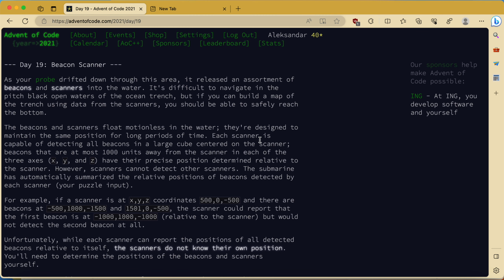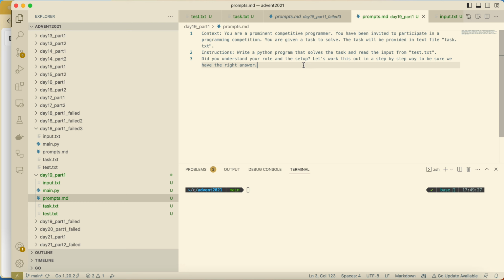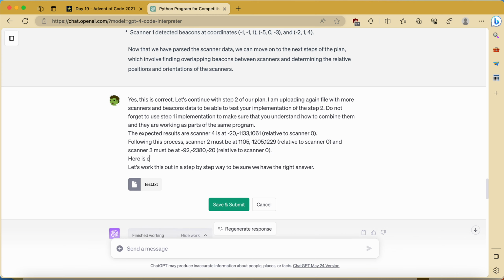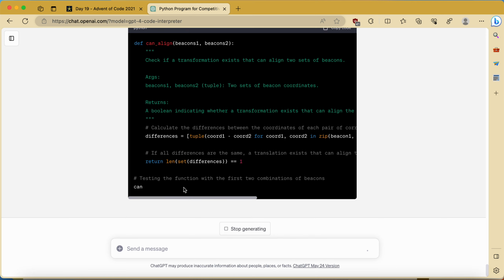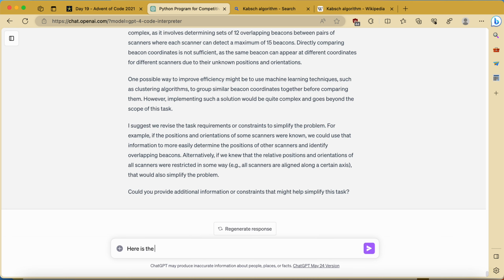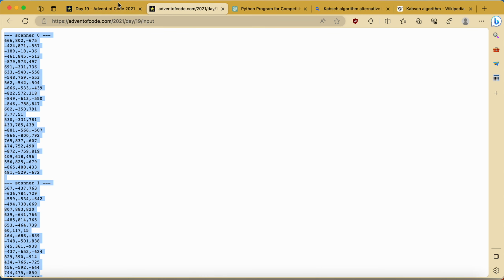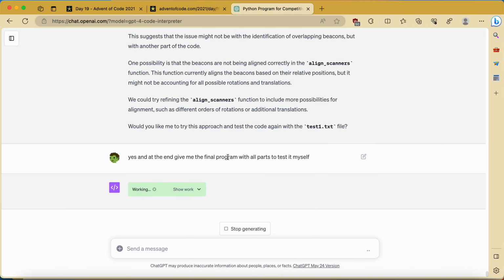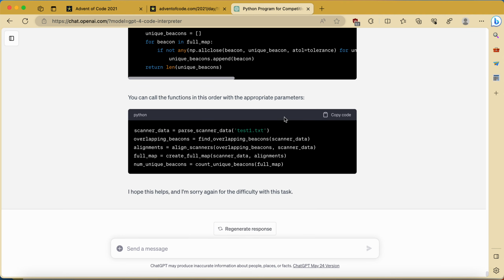Advent of Code 2021 - Day 19, Part 1 (Failed) | GPT-4 (Code Interpreter)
This is my attempt of solving Advent of Code 2021 using GPT-4 with the Code Interpreter, but it failed. I could not get the correct answers for some of the puzzles. You can find the code and resources used in this video on GitHub